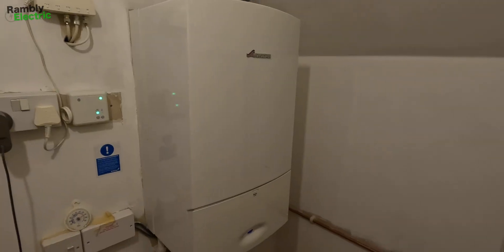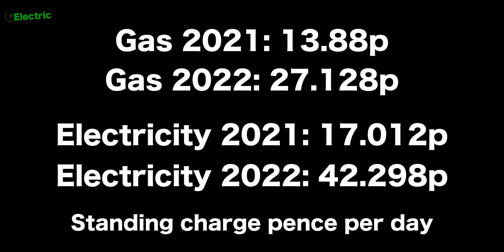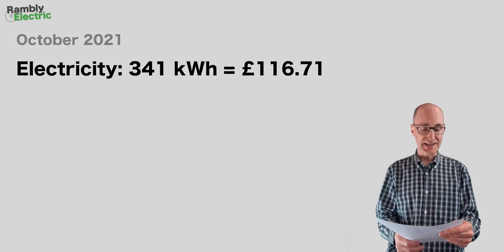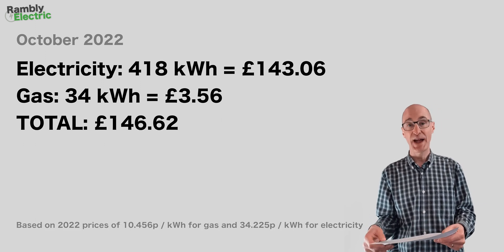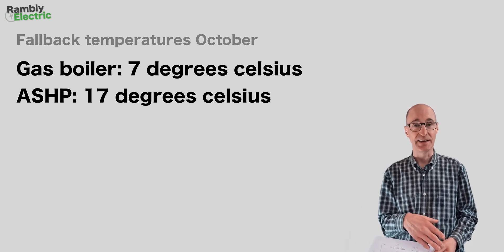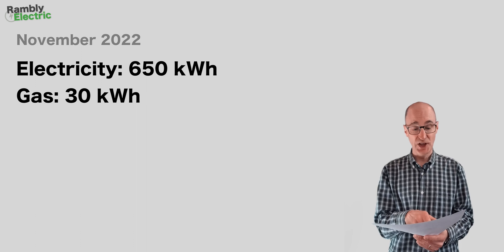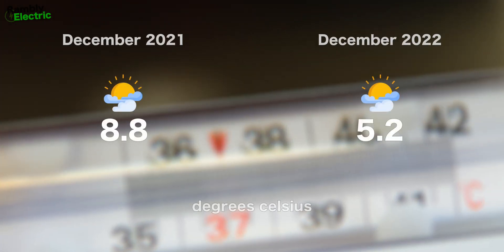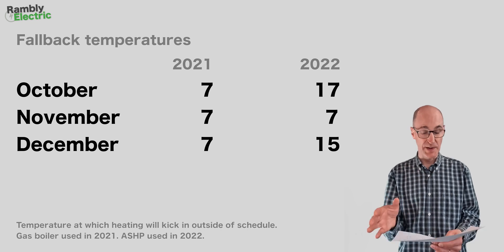Comparing the running costs of an Air Source Heat Pump and a Gas Boiler. Which is cheaper to run?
This is the first video in Rambly Electric, a new category of videos where I talk about green technologies like Electric Cars (EV's) and home heating, like Heat Pumps.

In this episode I compare the running costs of a gas boiler with an air source heat pump month-by-month over a 3-month period and compare how much it was to run both.

Link to video where I talk about why I've changed from a gas boiler to a heat pump

Other green technologies coming in this series include: Solar Panels and electric cars (EV).

There's a thriving community on this channel who regularly post very helpful tips and ideas in the comments. Join in! You won't regret it!